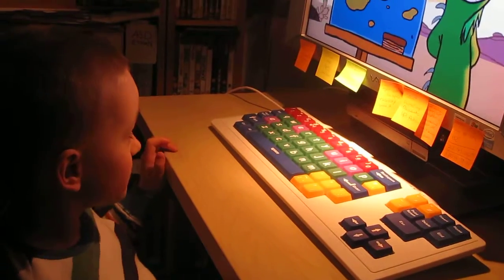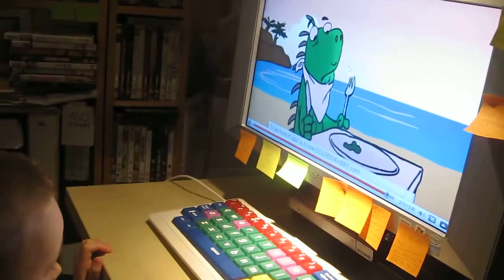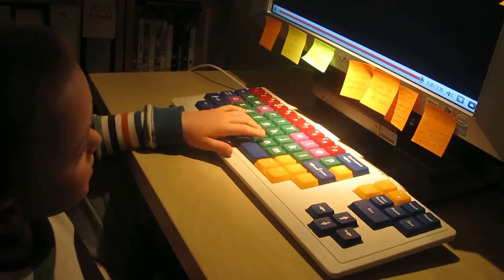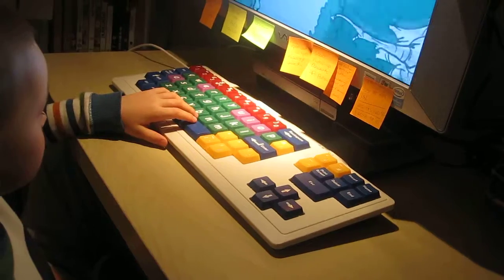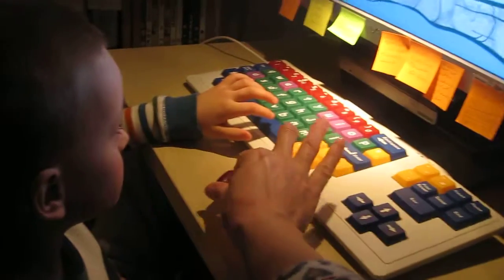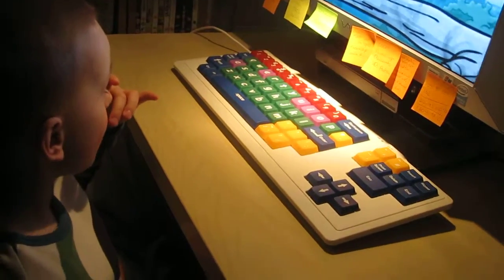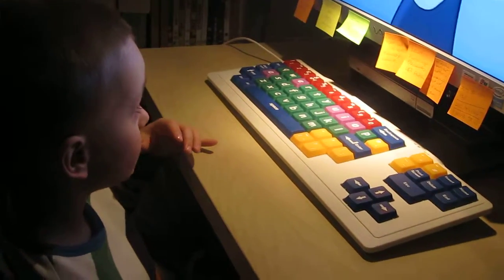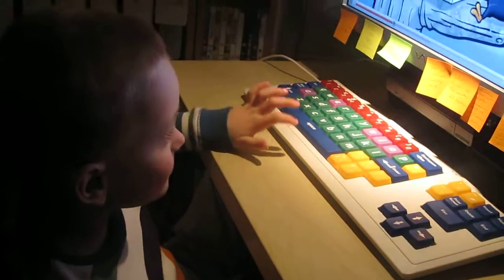music space bar.MOV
All you need is any channel on Youtube with something that your child is interested in and practice space bar.